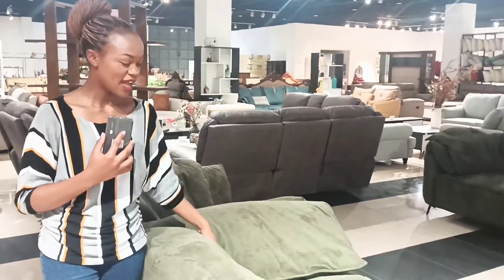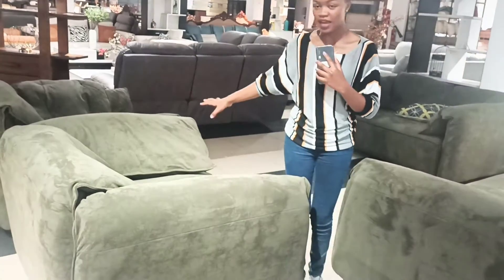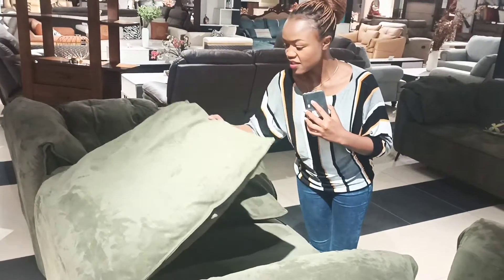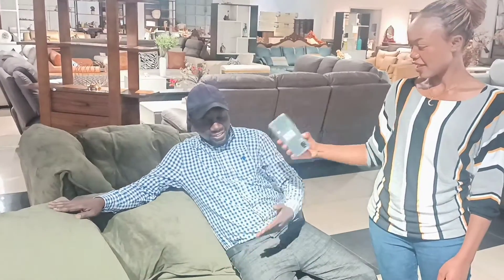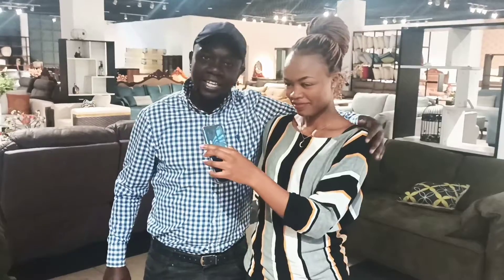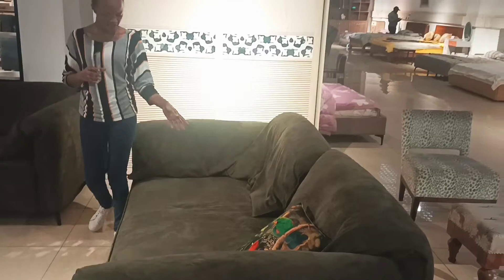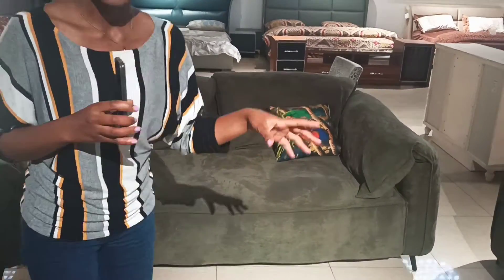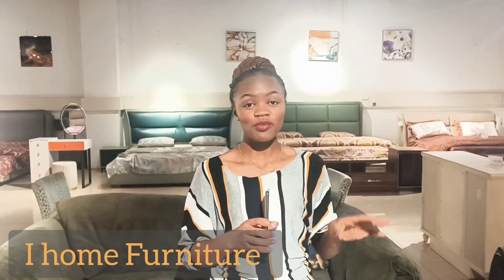CRAZY DISCOUNTS ON MODERN SOFAS END YEAR SALE!!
This is the Christmas season sale at I home Furniture. It runs upto end of January.